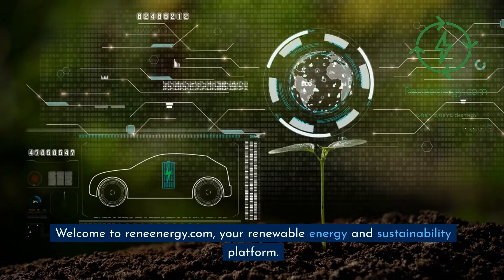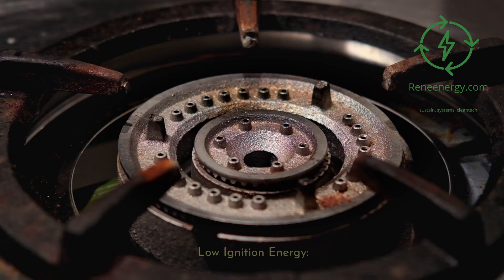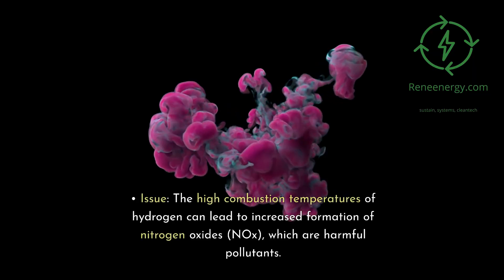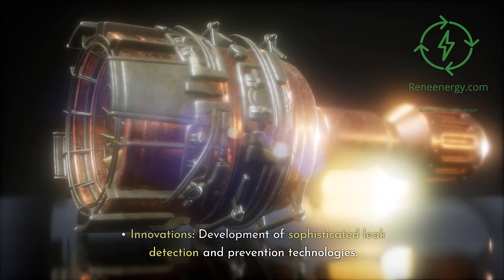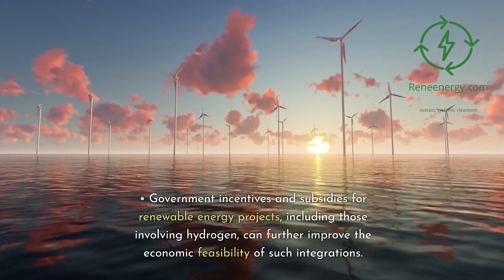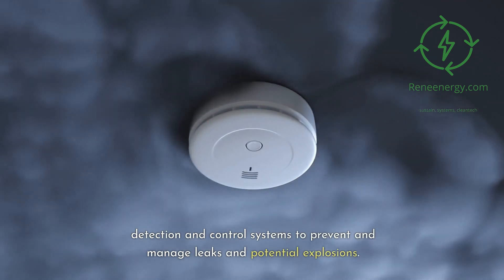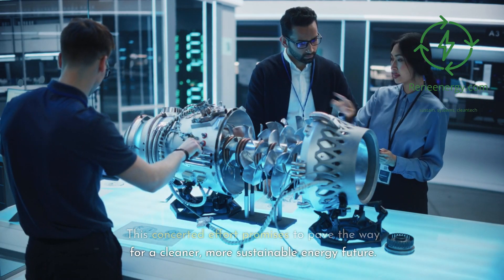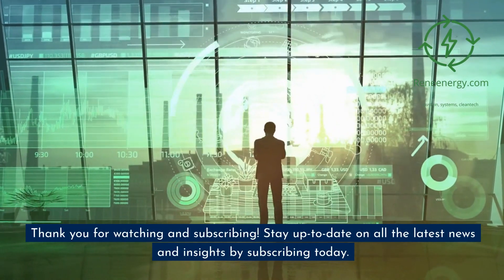Unlocking the Future - Designing 100% Hydrogen Powered Gas Turbines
Welcome to an intriguing journey on ReneEnergy.com's YouTube channel, where we delve into the promising world of 100% hydrogen-powered turbines in our latest video. This exploration isn't just a deep dive into advanced energy technology; it's a glimpse into what might very well shape the future of global energy.

🌐 In This Video:

Discover the groundbreaking potential of hydrogen turbines in revolutionizing power generation.
Understand the pivotal role these turbines could play in creating a cleaner, more sustainable energy future.
Explore the technical and scientific advancements needed to harness the full potential of hydrogen as a fuel.
🌍 The Bigger Picture:
While the promise of hydrogen turbines offers a hopeful vision of a decarbonized future, the road to actualizing this technology is filled with challenges. It requires relentless research, innovative development, and significant investment. This video sheds light on the advances in combustion technology, materials science, and necessary infrastructure, highlighting the crucial role of collaboration across different sectors and the importance of supportive policy frameworks.

🔬 Pushing Boundaries:
Our journey into hydrogen power is more than an exploration of technology; it's a collective effort towards a sustainable future. The success of this endeavor relies not just on scientists and engineers but on the active participation and support from every one of us.

👍 Join the Conversation:
If this deep dive into the world of hydrogen-powered turbines has sparked your interest or ignited your passion for renewable energy, we'd love to hear your thoughts.

🔔 Stay Informed and Engaged:
Don't miss out on future insights into renewable energy technologies. For more in-depth information and the latest developments in the field, visit our
Let's commit together to staying informed and actively engaged in shaping a cleaner, more sustainable future for all.